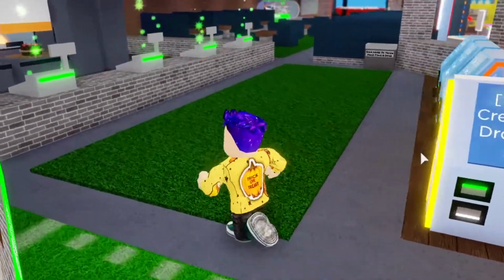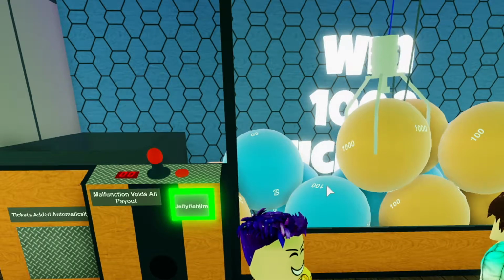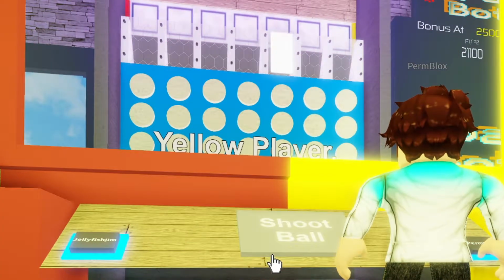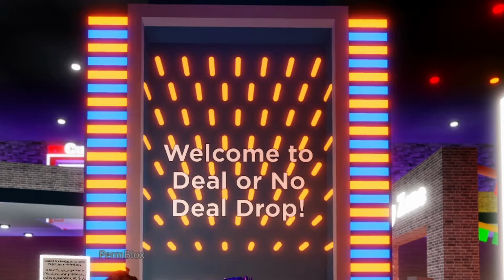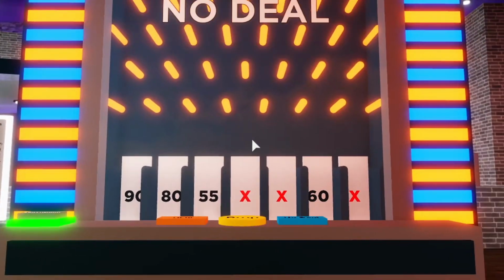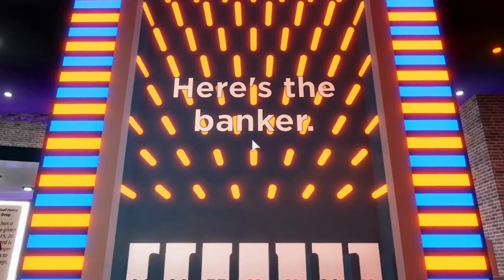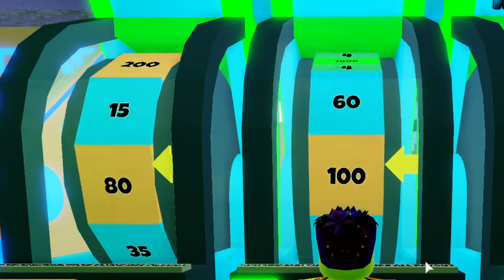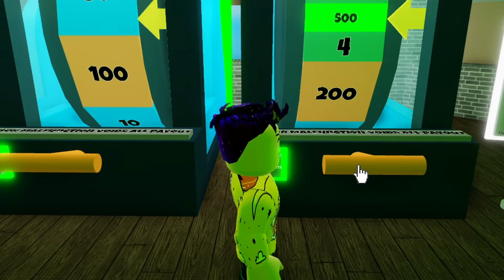Visiting an Arcade in Roblox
Roblox is a massively multiplayer online game created and marketed toward children and teenagers aged 8–18. In the game, players are able to create their own virtual world, in which they or other online members may enter and socialize within the blocks of varying shapes, sizes, and colors.